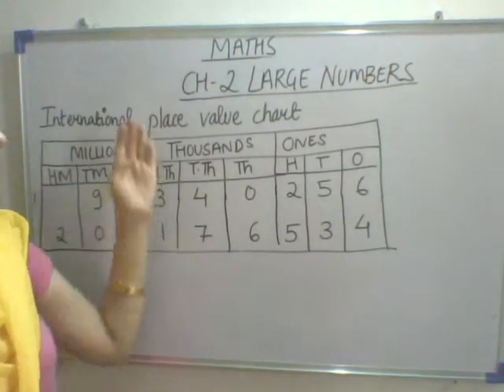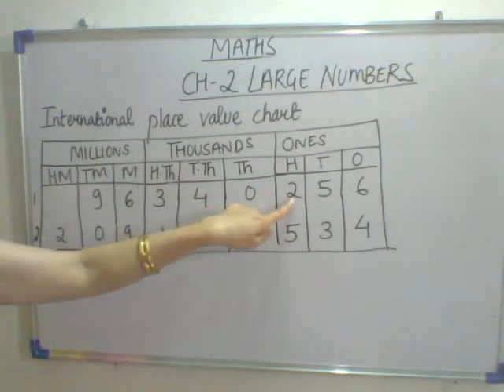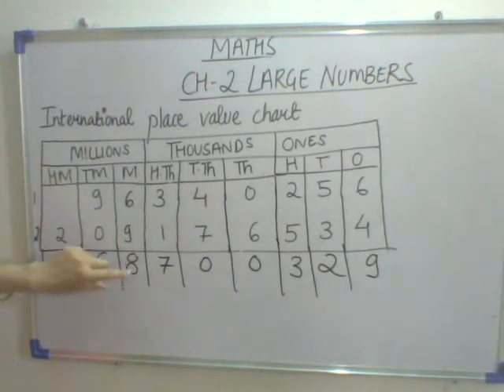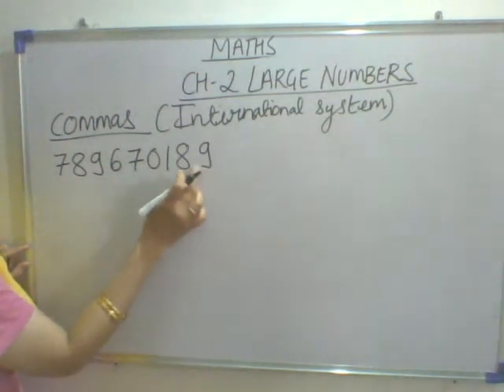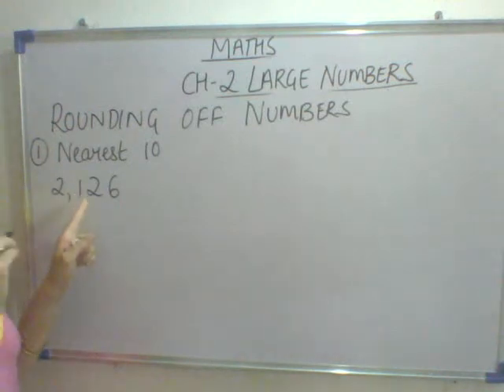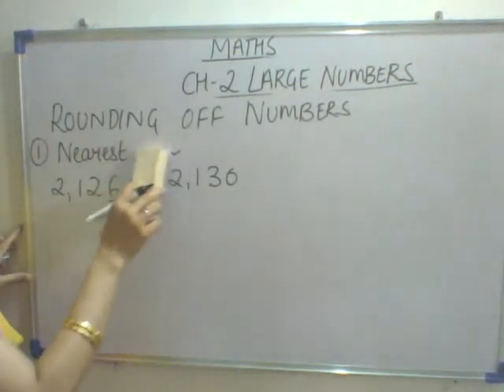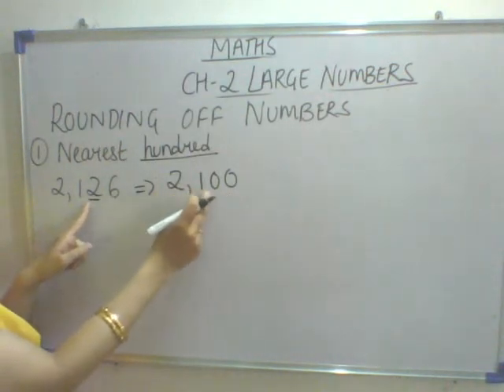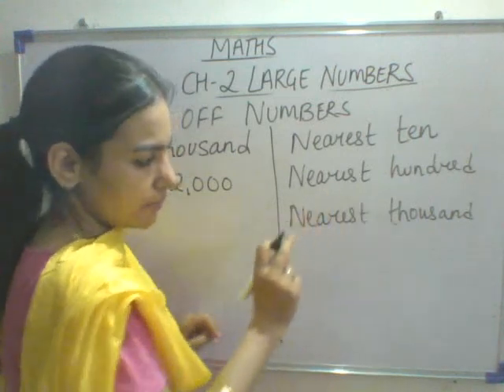5 Class Maths Ch - 2 Large Numbers Date - 03/07/2020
5 Class Maths Ch - 2 Large Numbers Date - 03/07/2020